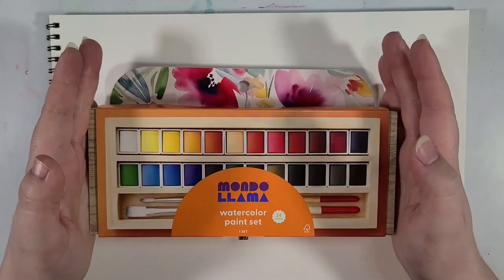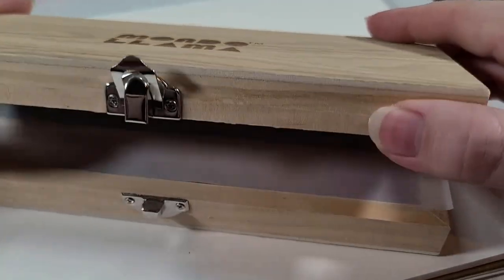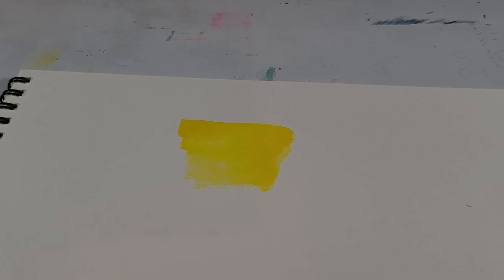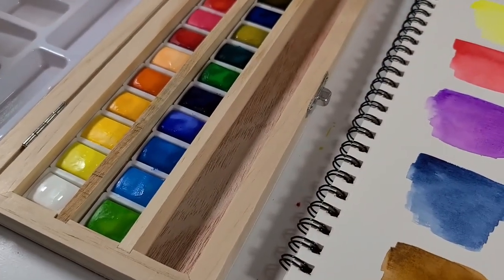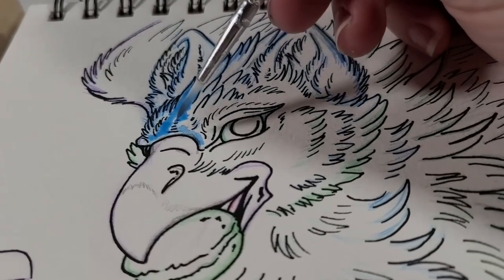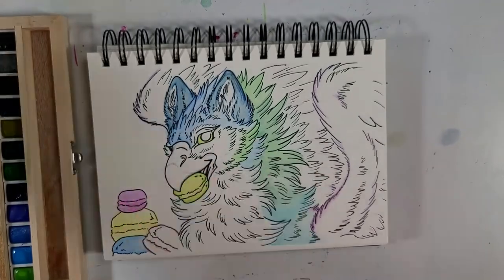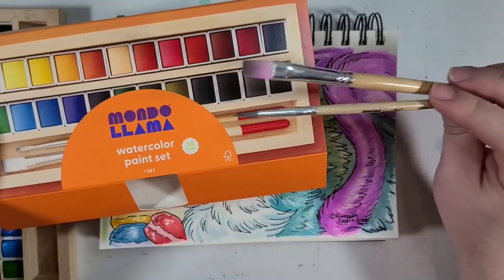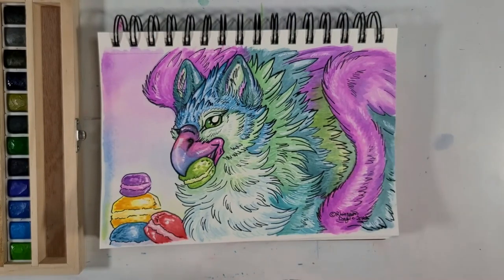AIWC#23 What the Heck is a Mondo Llama?!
Why did I not learn about this brand sooner?! With a name that fun to say, I gotta feature more of these products on the channel. And my gosh by golly were these watercolors something special. Gorgeous colors, lovely storage box, built-in palette, and includes 2 brushes for $20?! Sign me up! Oh yeah... and THEY WORK!!

::Supplies Used

Mondo Llama Watercolor Pans : 24 count

Faber-Castell Pitt Artist Pens : Black